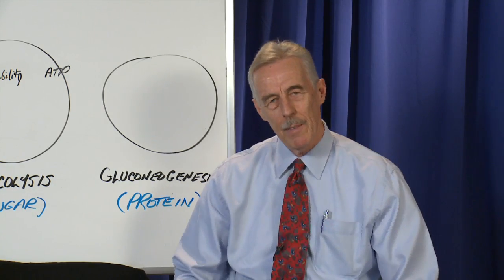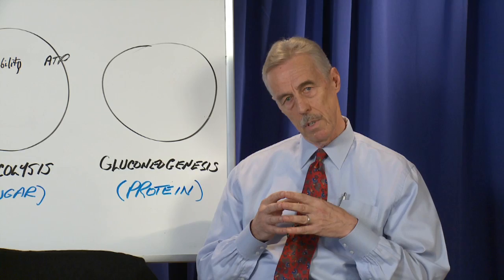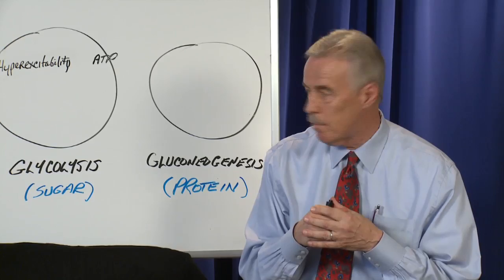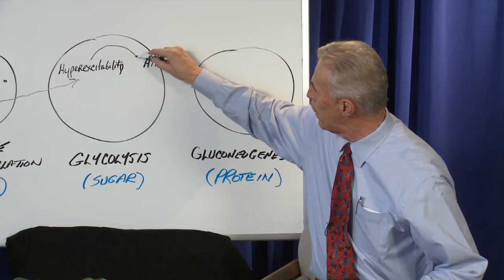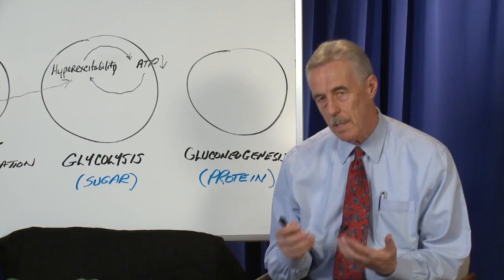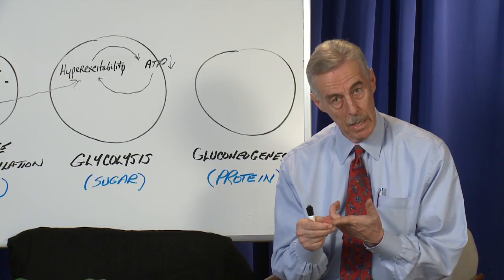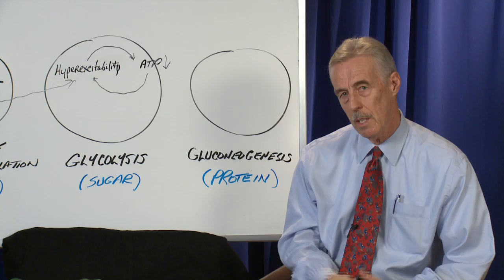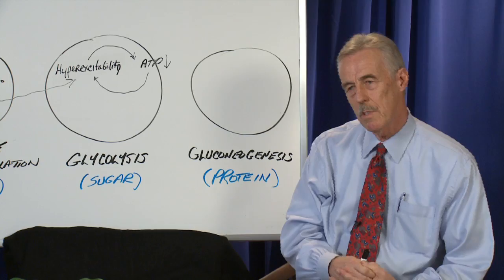Cell Membrane Function--A Unifying Concept of Health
The cell membrane has multiple functions including fluid/salt balance, nutrition, detoxification, electrical charge, immune function and energy production. It is the 'brain' of the cell and coordinates many aspects of our health including emotions and thoughts.